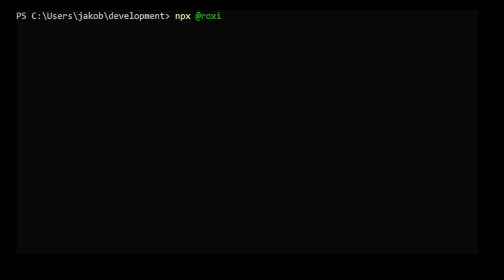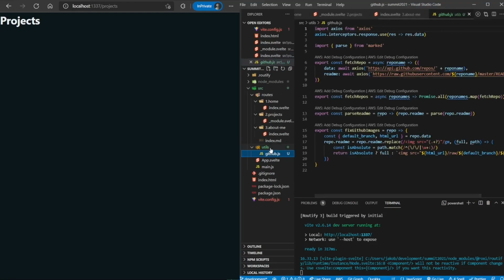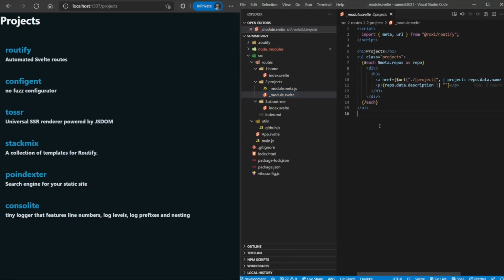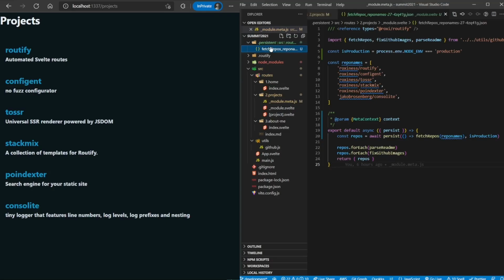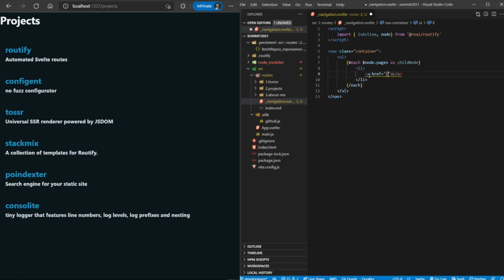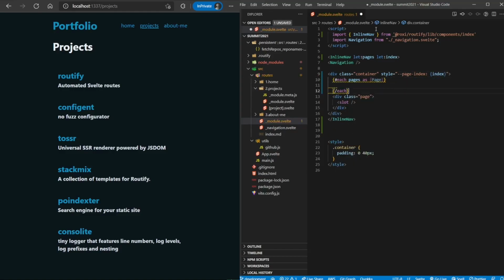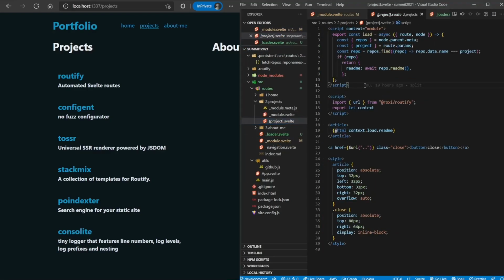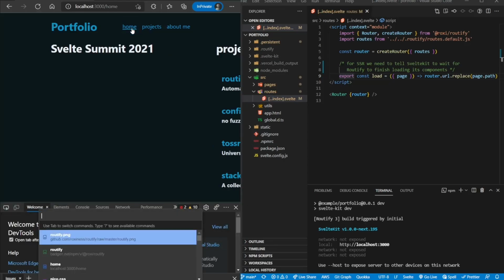Jakob Rosenberg & Ghost - Routify 3